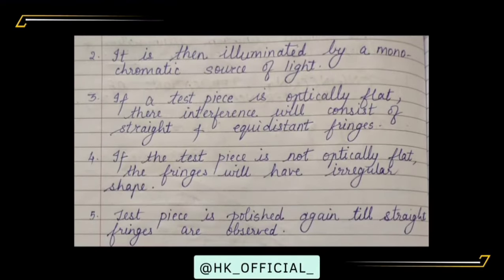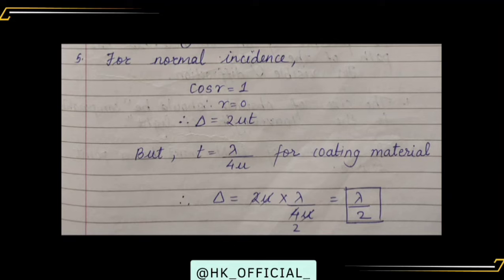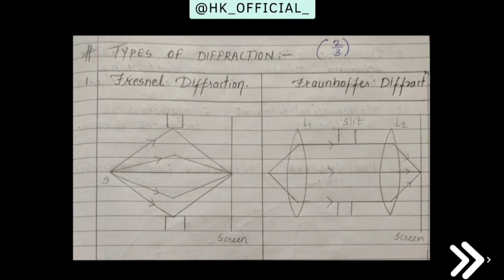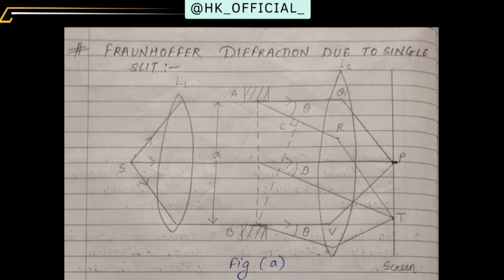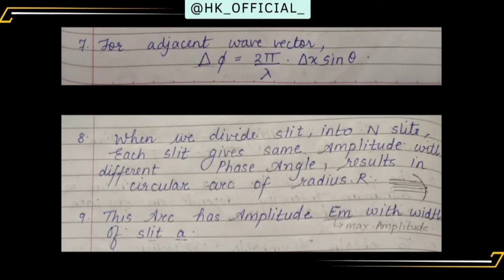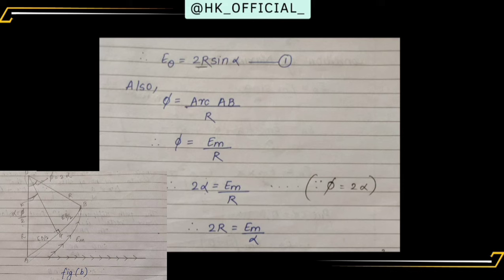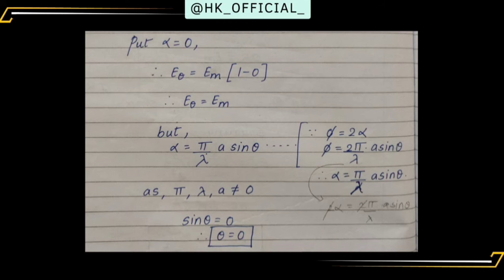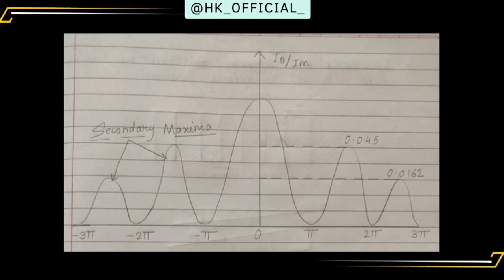Unit-1 Wave Optics Part-4(Eng Applications of Interference,Fresnel Diffraction,Fraunhoffer Diffrac)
🔗 Important Links:
📋 Google Form for Notes Payment: Fill out this form to secure your notes (Limited Seats) ! Link to the form

🎧 Check out All Playlists: Dive into our viral playlists for easy access to all our lectures!